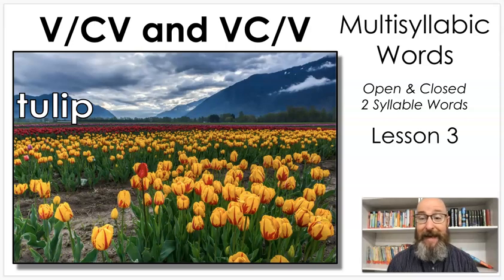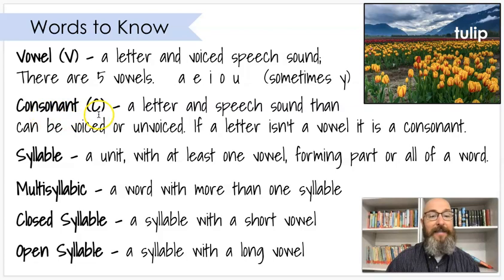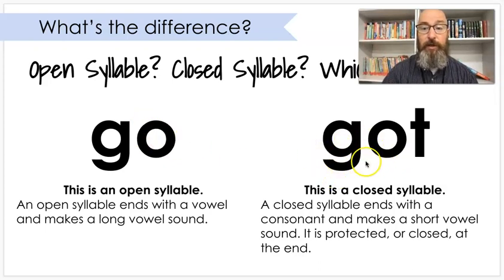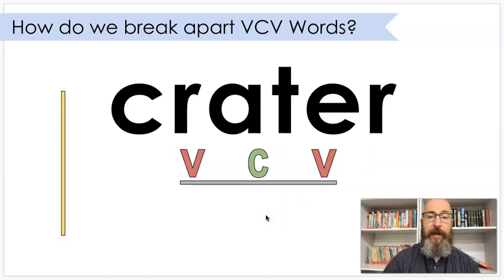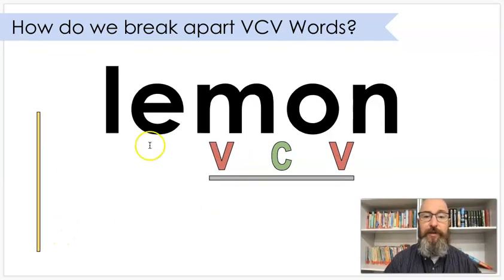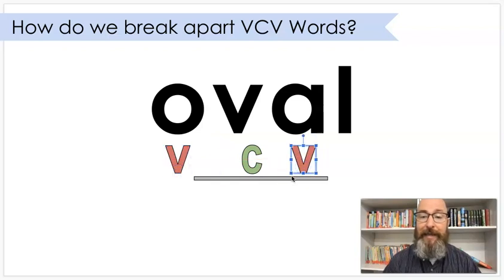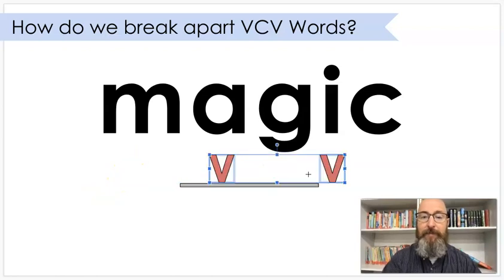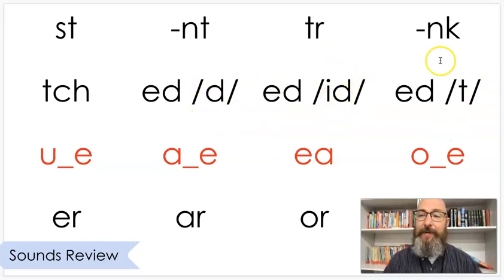VCV Multisyllabic Open and Closed Syllable Words - Lesson 3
In this phonics lesson we will learn how to break apart multisyllabic words. During the lesson we will practice blending words and review some sounds we have learned already.

To learn and practice reading more VCV Multisyllabic Open and Closed Syllable Words, you can find more of our lessons below:

For other syllable types...

To learn and practice reading VCCV Multisyllabic Closed Syllable Words, you can find more of our lessons below: